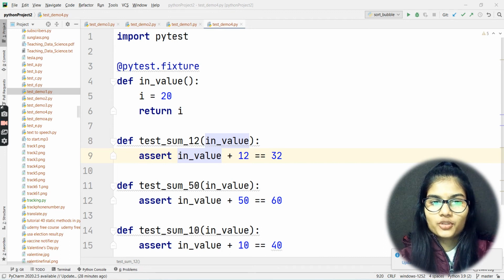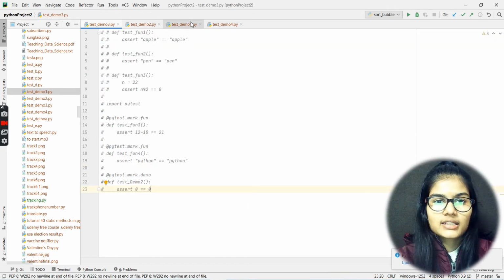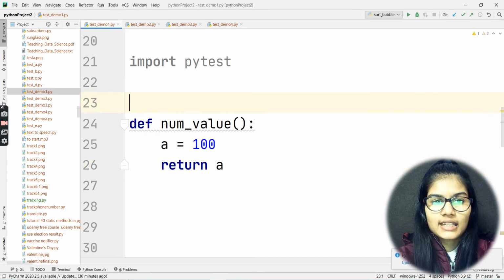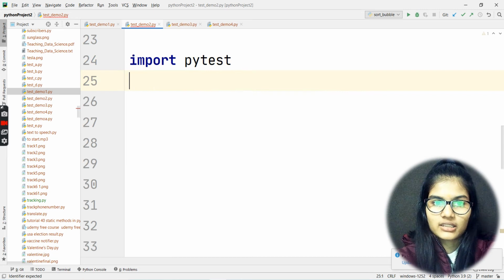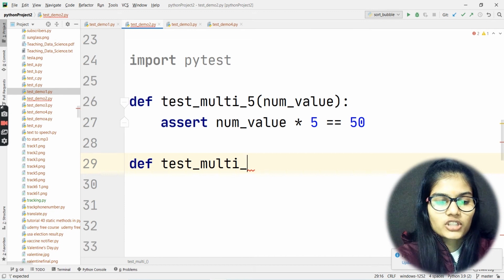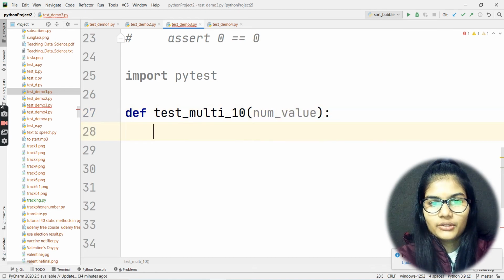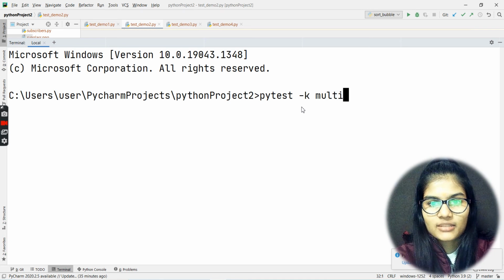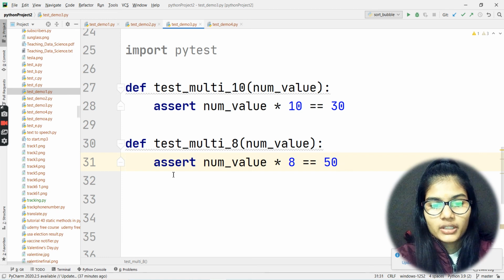PyTest Tutorial | Part 13 :Hands-on for fixtures in pytest-2 | PyTest using python | Python Training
Hello Everyone, This video covers the topic which is Hands-on for fixtures in pytest-2 .